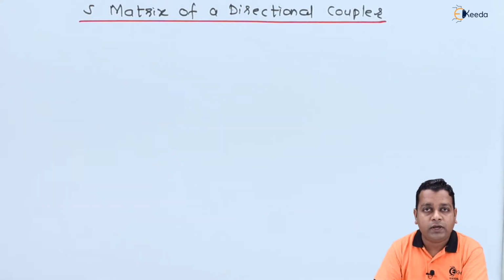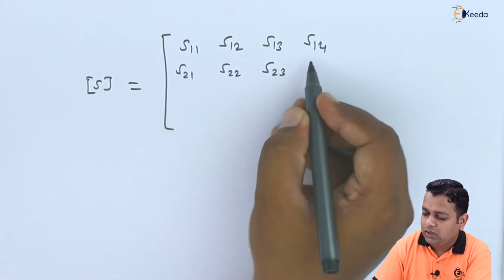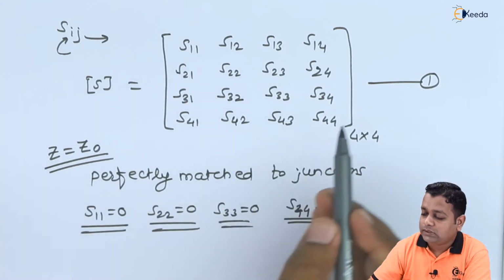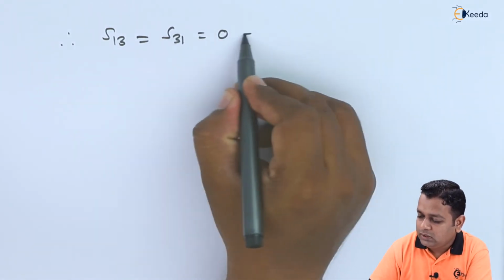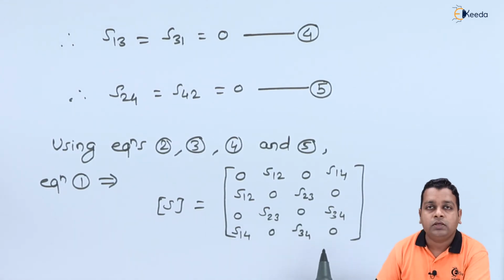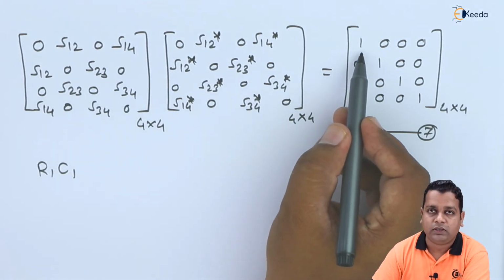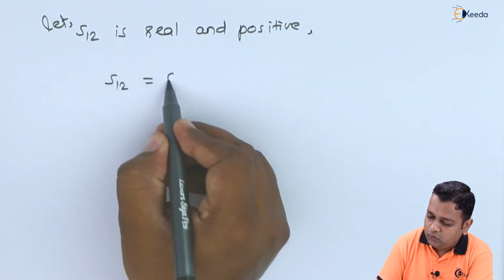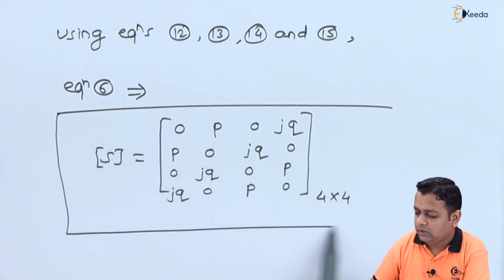S Matrix of a Directional Coupler - Microwave Components - Microwave Engineering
Video Name - S Matrix of a Directional Coupler

Chapter - Microwave Components

Happy Learning!